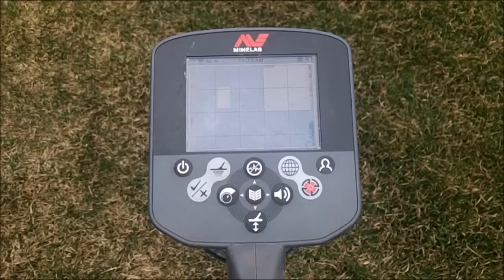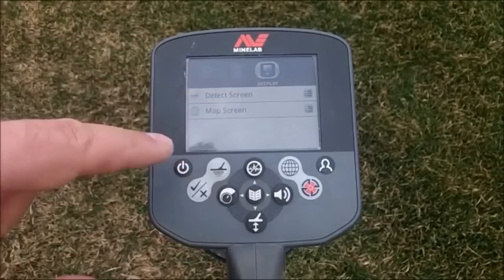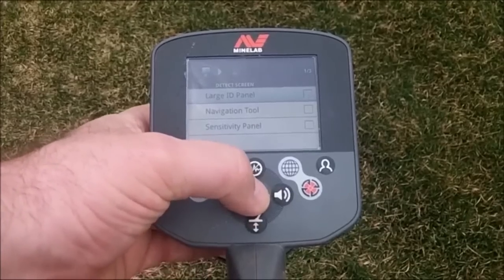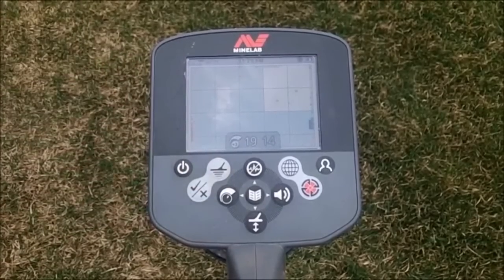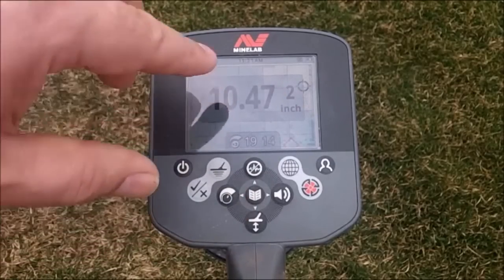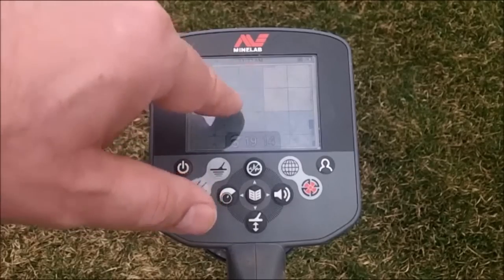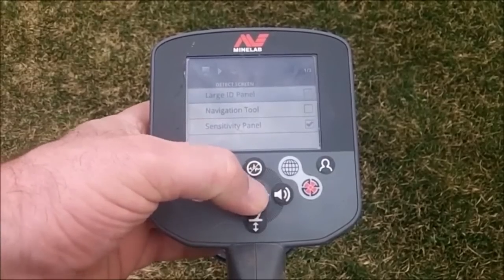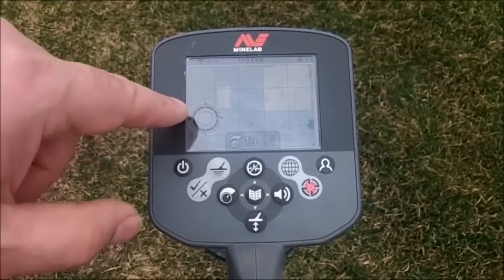Minelab CTX 3030 Metal Detector - screen display options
This video demonstrates how to change the Detect Screen display options to your personal preference. This Instructional Community video is the result of a collaboration project between Minelab and members of the Findmall forum.

Treasure hunters can find more information on the Minelab CTX 3030 metal detector series by visiting